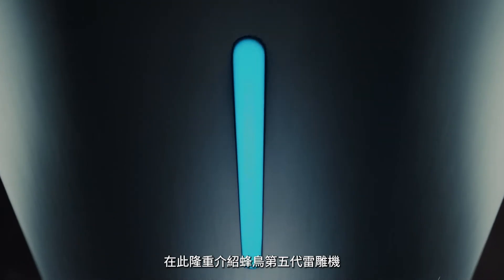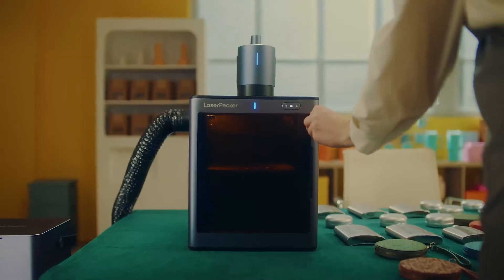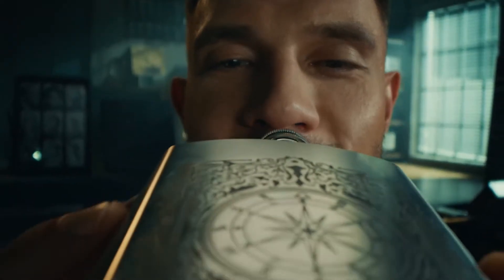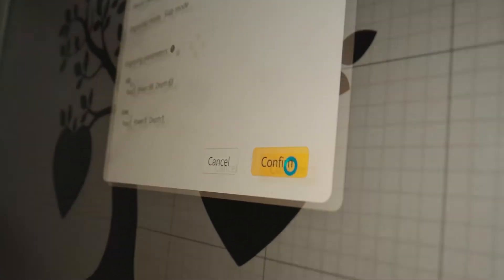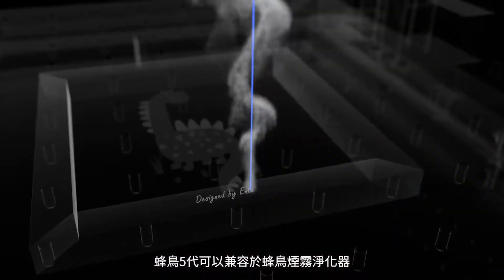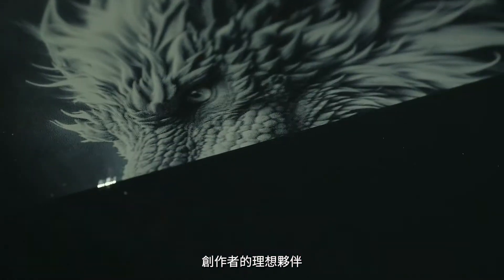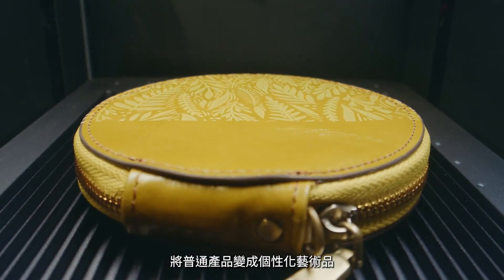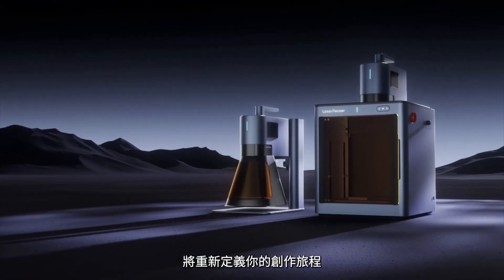【 LaserPecker 5｜蜂鳥雷雕機第五代 】20W光纖+20W藍光高速雷切機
✅頂規雷射 | 紅+藍20W大功率二合一
 ✅極速雷雕 | 10,000 mm/s 超速雕切，打標秒速完成
 ✅多種材質 | 木頭、塑膠、金屬、石材通通OK，幾乎適用所有材質
 ✅輕巧方便 |️ 功能更強卻依然小巧，擺攤客製神器

最高再享12期分期0利率
立即前往搶購